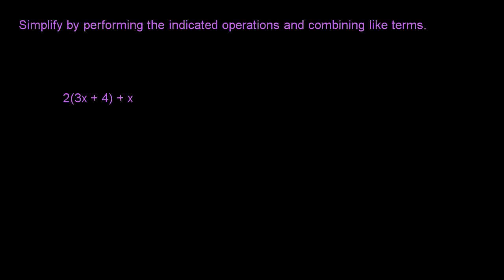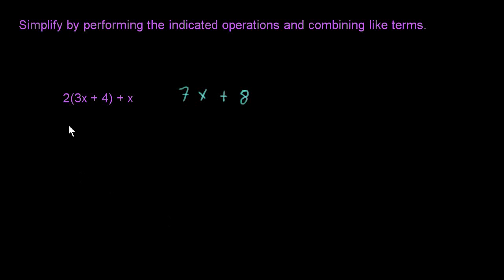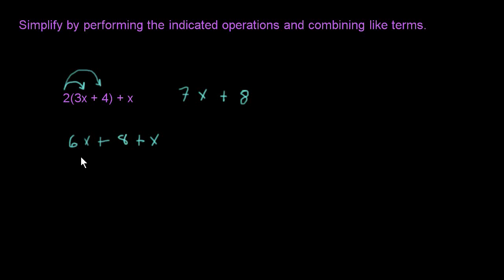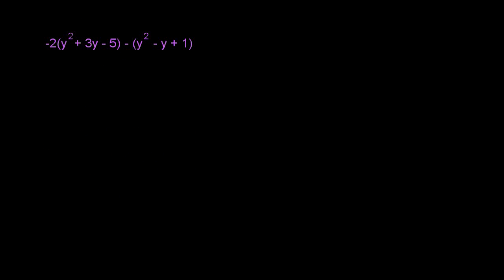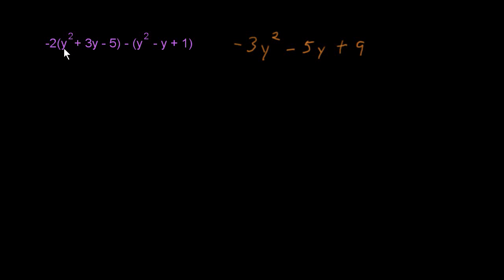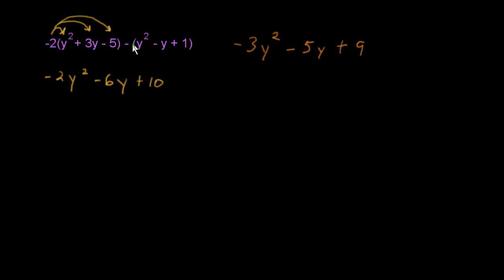Simplifying Algebraic Expressions with Parenthesis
Using the distributive property to simplify algebraic expressions